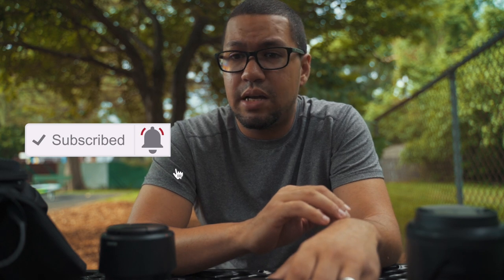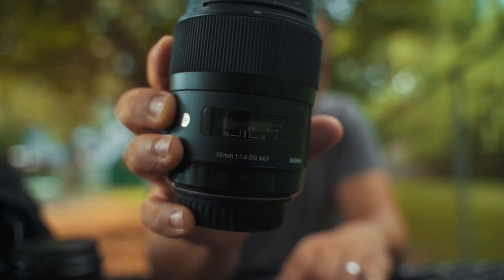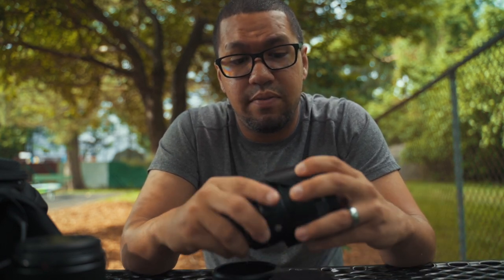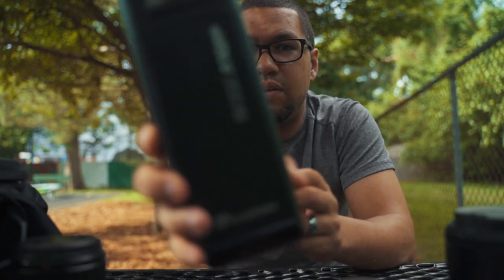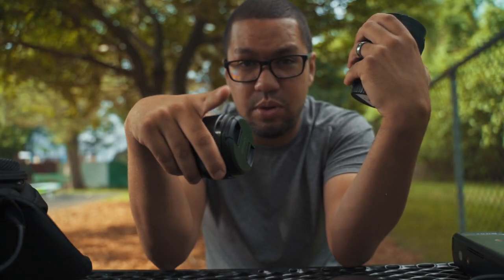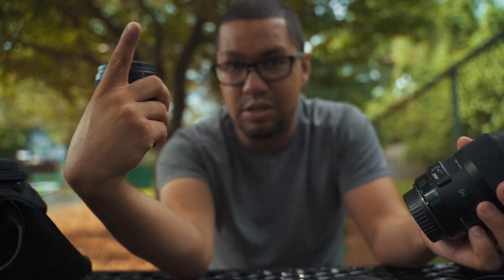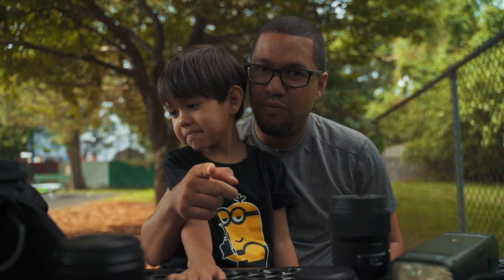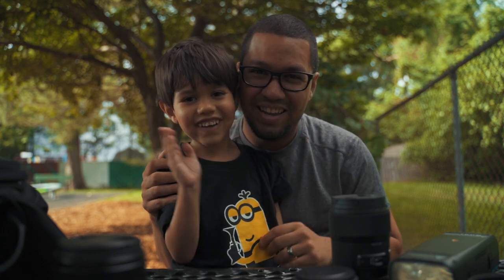Behind the Scenes - Photoshoot with the Sigma Art 35mm 1.4 and Sony a7iii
Using my go to portrait lens for my photoshoots! The Sigma Art 35mm 1.4 and Sony 85mm 1.8 are my favorites! Which is your favorite portrait lens?

Sony a7iii

GoPro Hero 5 Session

Sony a6500

Sigma 30mm F1.4 Lens

Zhiyun Crane Gimbal

Sigma MC-11

Sigma Art 35mm 1.4

Sony 85mm 1.8

Fotodiox EZ-Pro Octobox 36''

Flashpoint eVOLV 200 TTL

Godox AD200

Other C-Stand